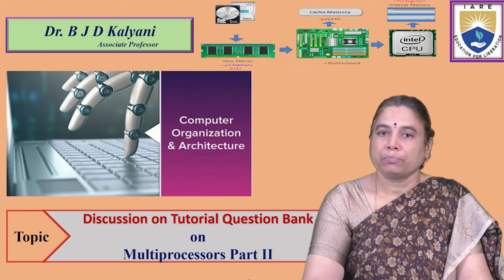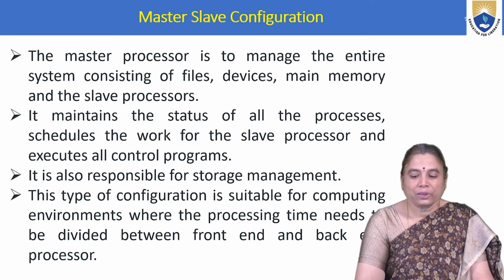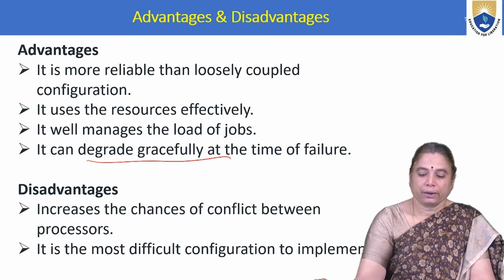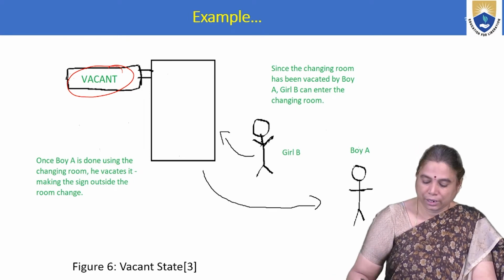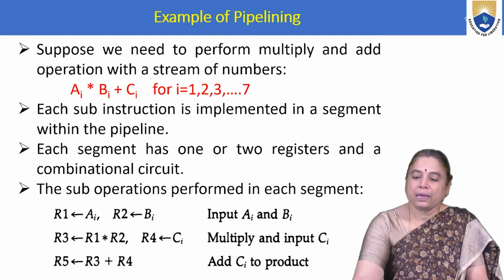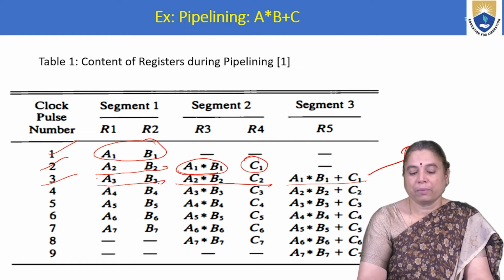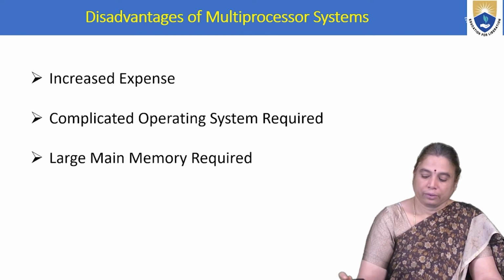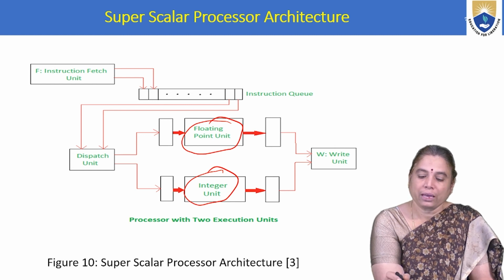Discussion on Tutorial Question Bank on Multiprocessors Part II by Dr. B J D Kalyani